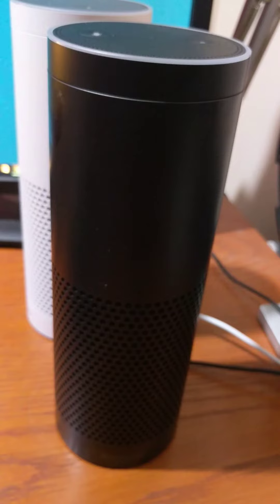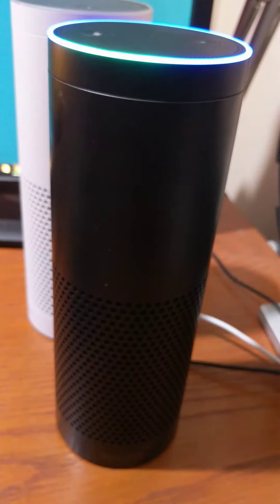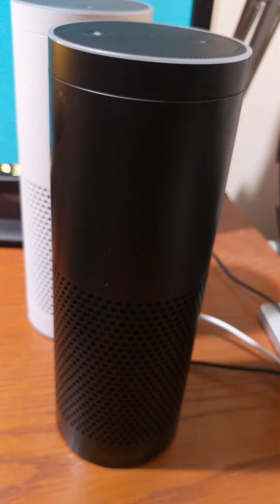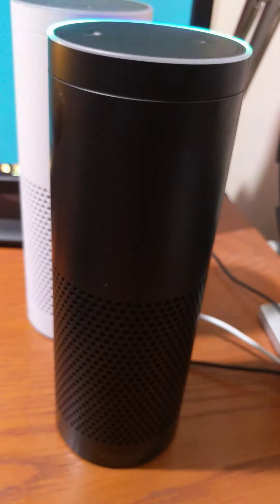Testing "My Nurse Bot" on Amazon Echo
I think this skill has potential if they can iron out the issues and flaws that exist at present. Note that the eye check up listed in the video was added by voice by me in an earlier test prior to filming this video. I think the patient has to populate the appointments themselves. MyNursebot is your digital assistant to keep track of your health. It allows you to add
- symptoms
- body vitals like Blood Pressure, Glucose
- add medications and log doses as you take them
- check doctor appointments